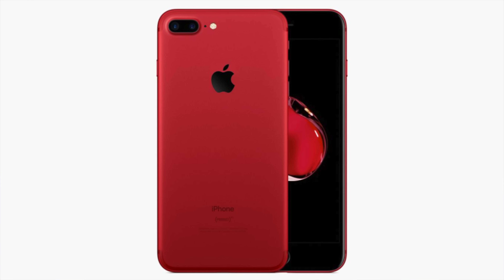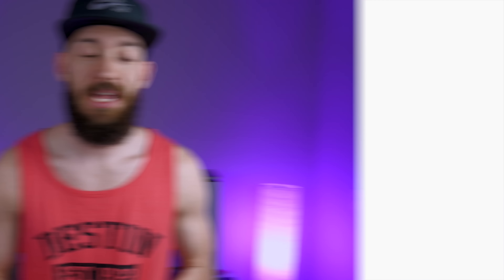RED iPhone 7 - RANT!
New Red iPhone 7 - RANT!

STALK ME!